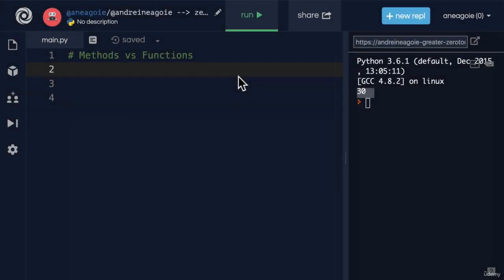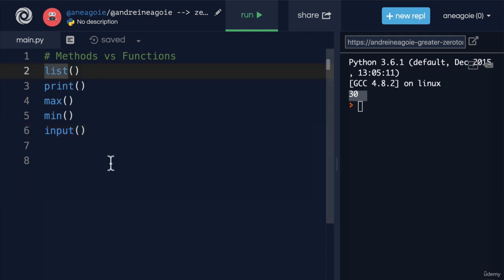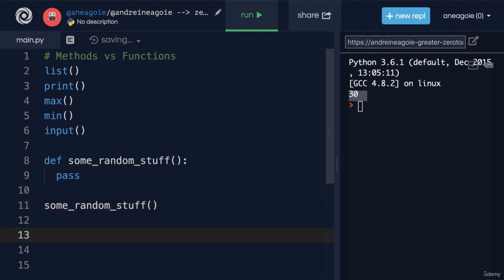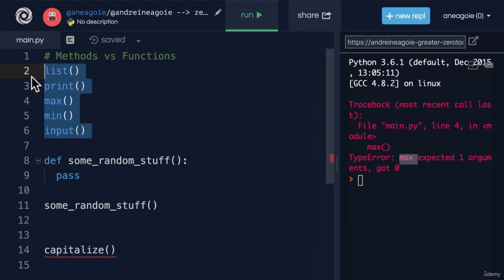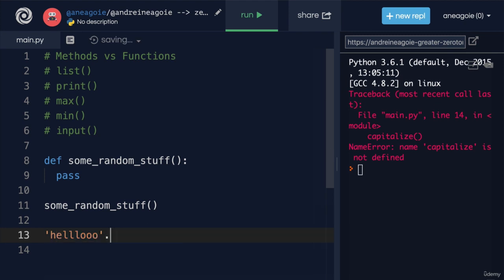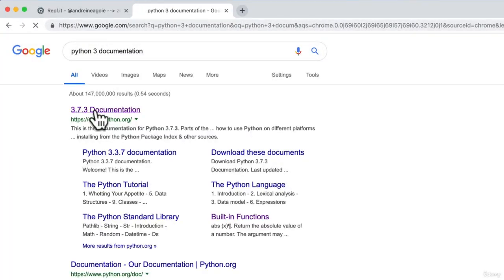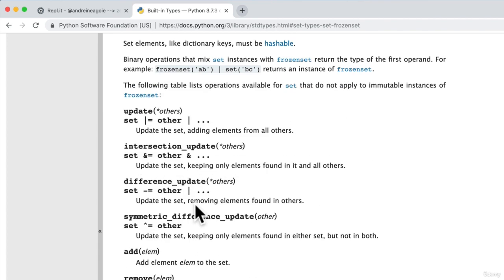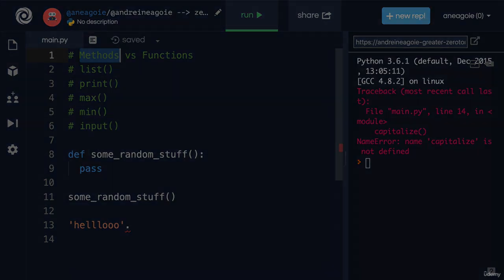026 Methods vs Functions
Best Python Training in Bangalore by Experts. Get 100% Placements & Live Practical Courses.